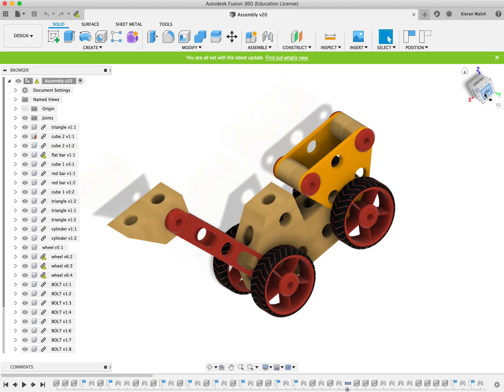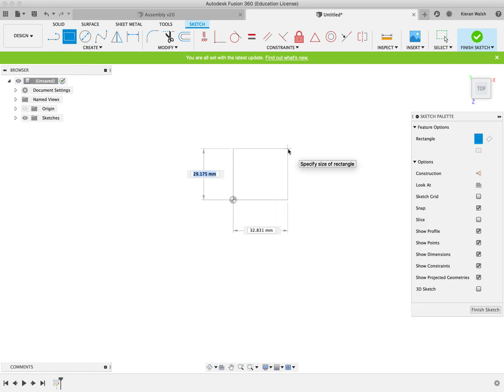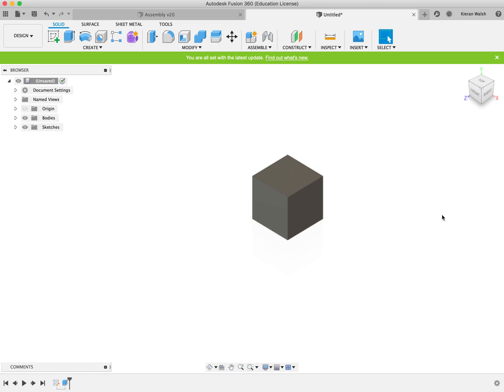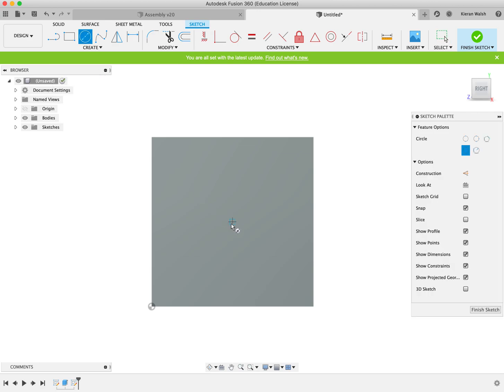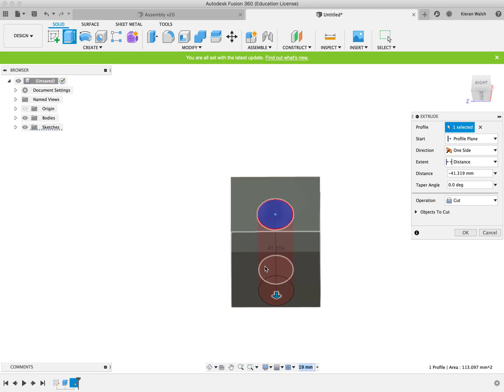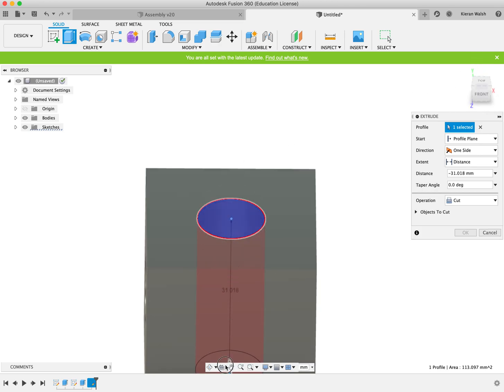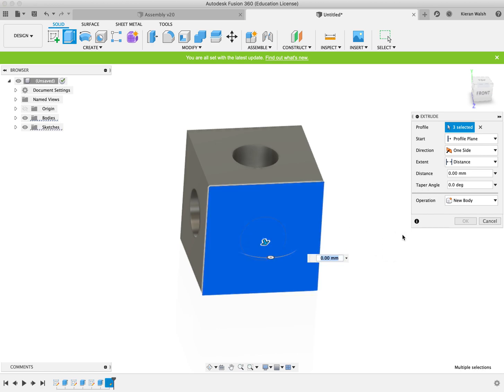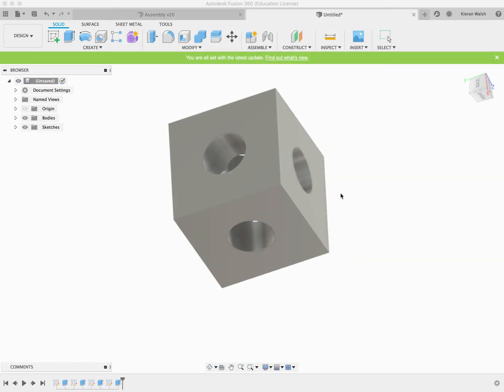Fusion 360 Tutorial 1 Cube 1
Fusion 360 Tutorials for GWA Design Students